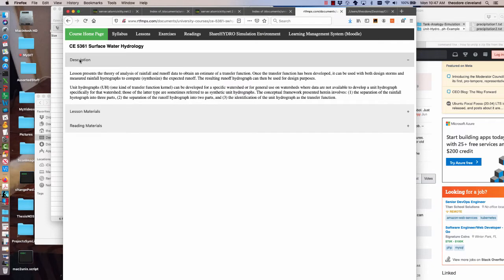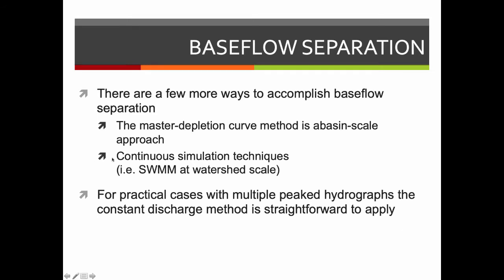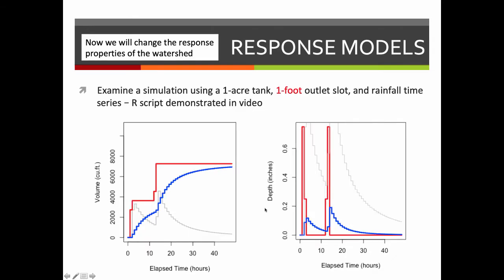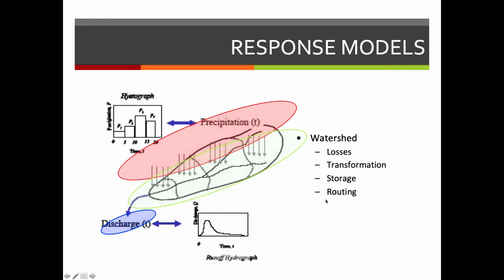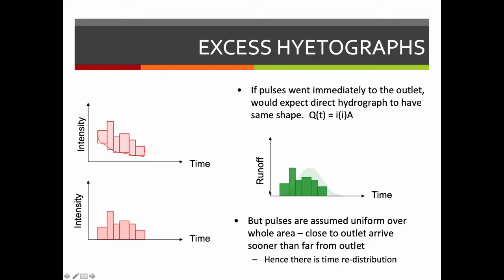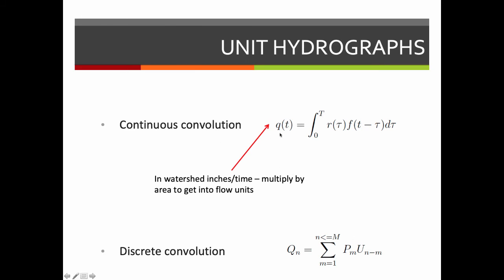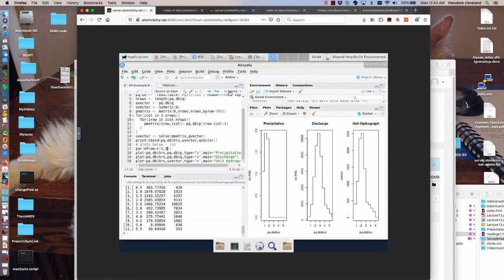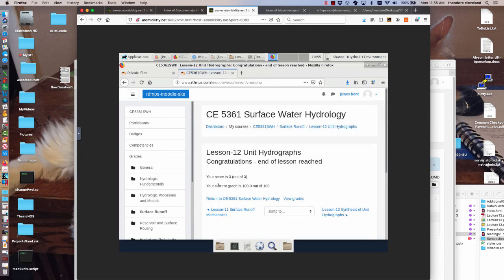ce5361 lesson12 unit hydrographs background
CE 5361 Lesson 12 Unit Hydrograph Background - Prerecorded